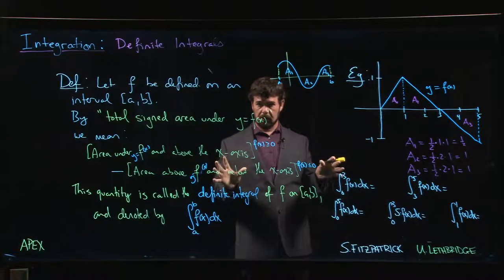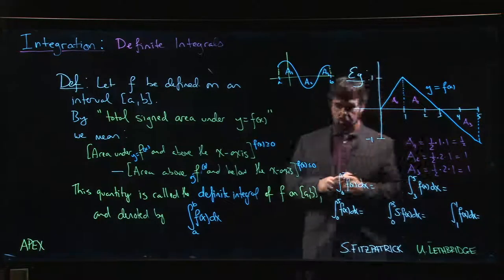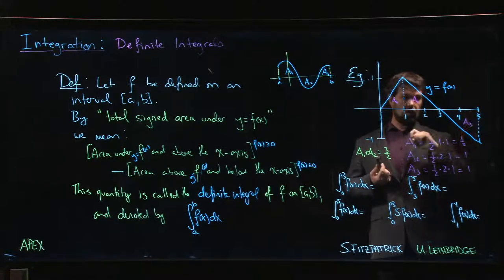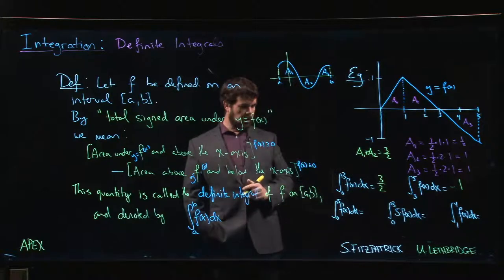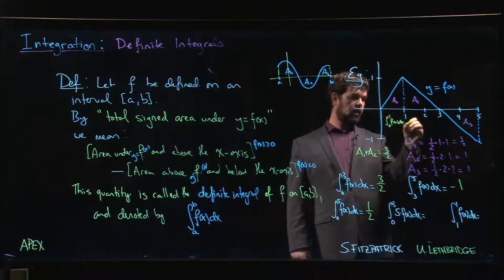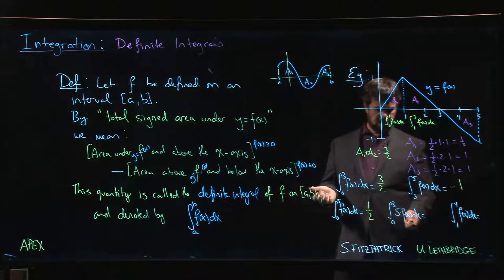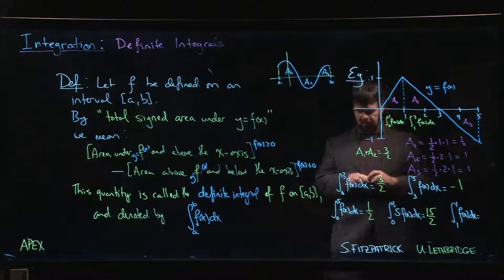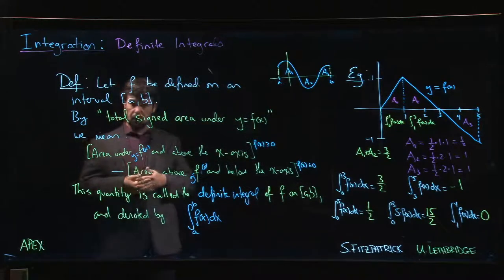Integration: Definite - 04. Example